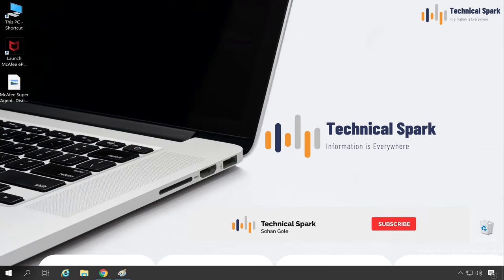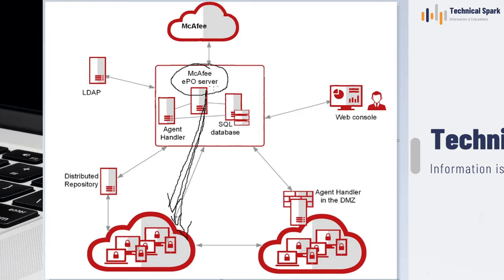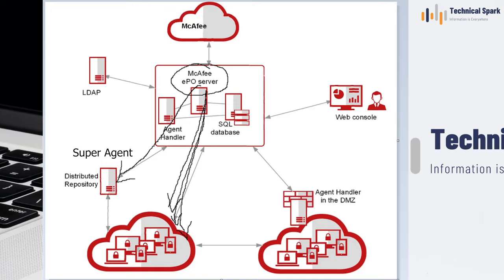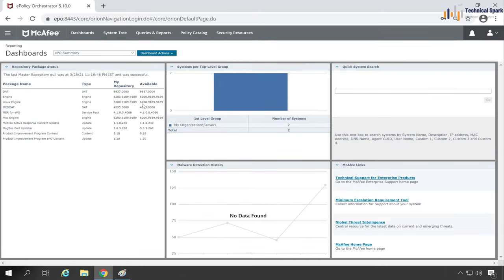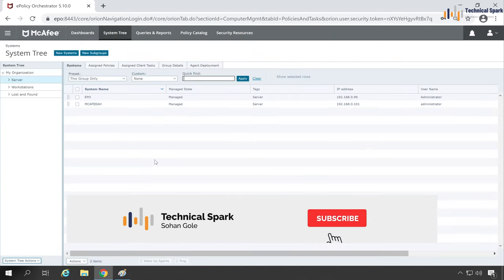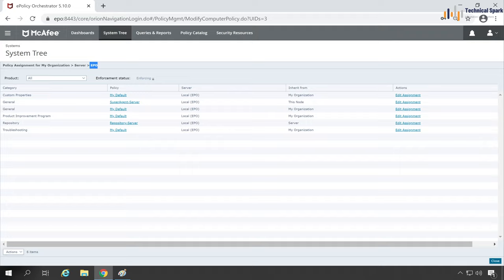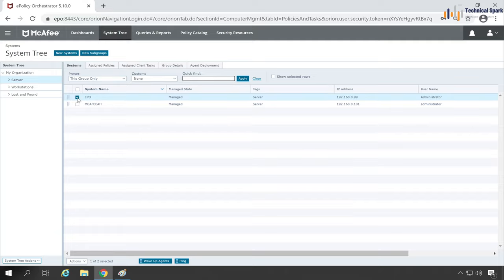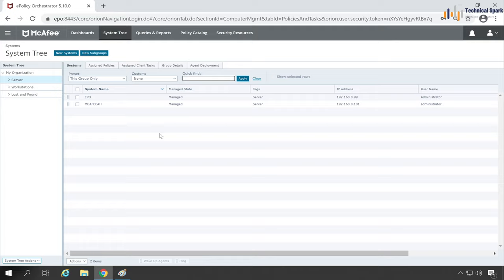McAfee Agent Wake Up Call Vs Super Agent Wake Up Call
In this video you will understand the difference between McAfee ePO Agent Wake-Up Call and Super Agent Super Agent Wake-Up Call.

Types of Wake-Up Call covered :
1. Agent Wake-Up Call
2. Super Agent Wake-Up Call